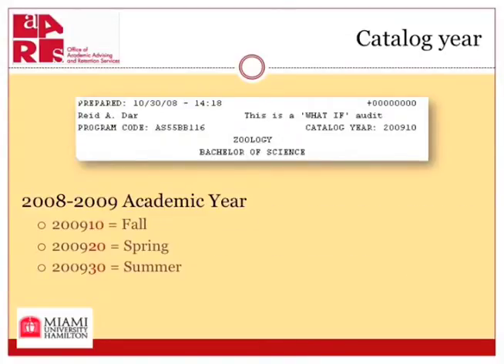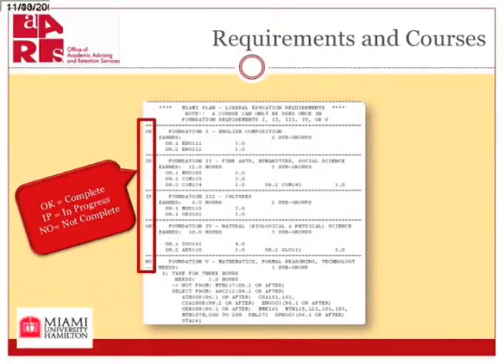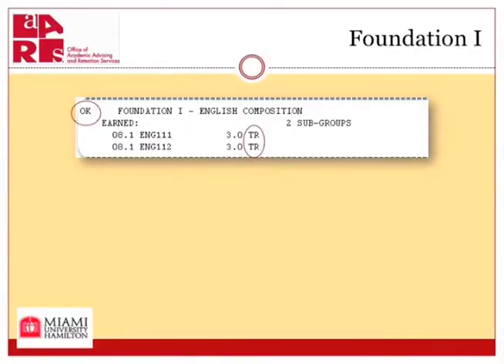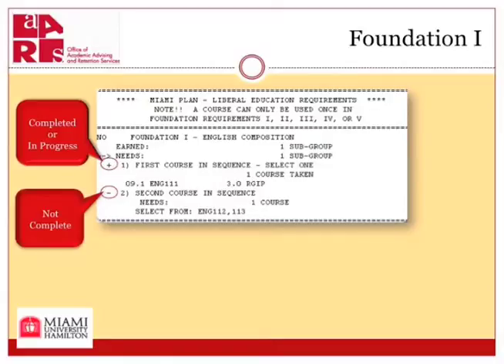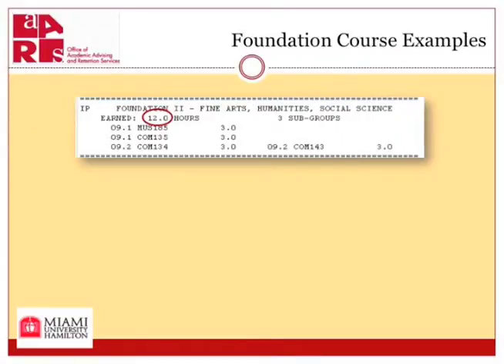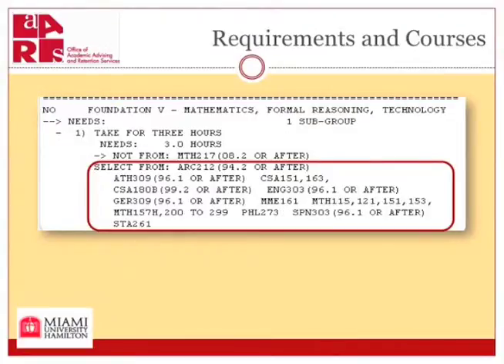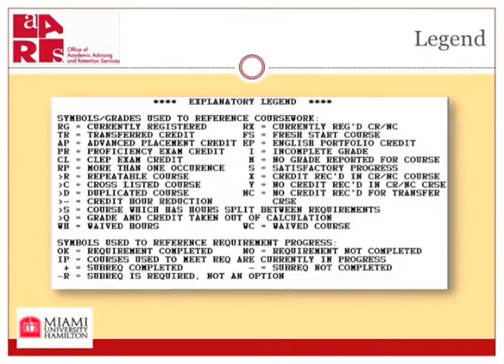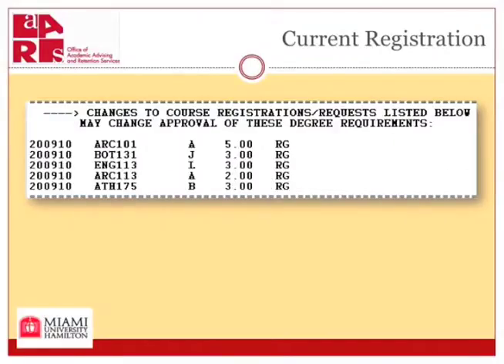How to read your DAR?